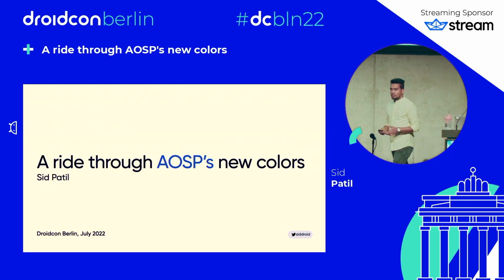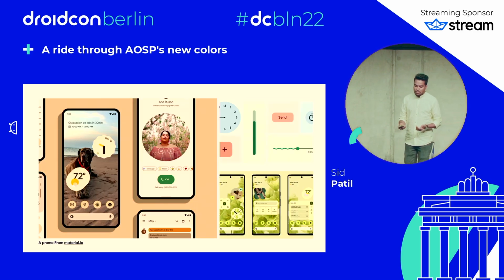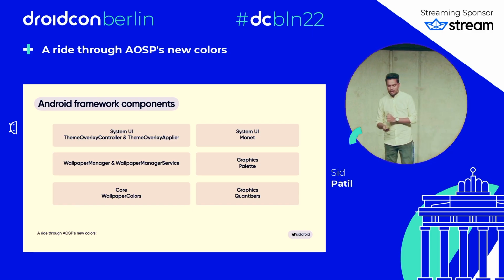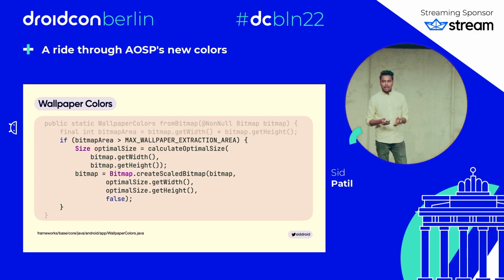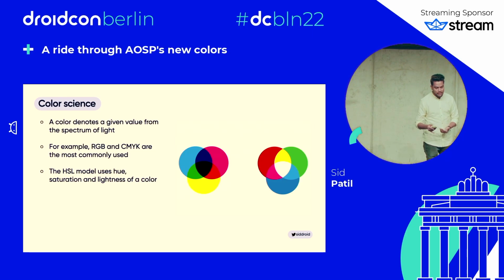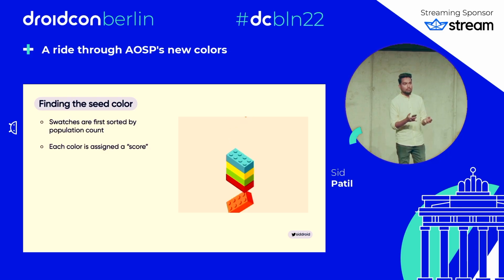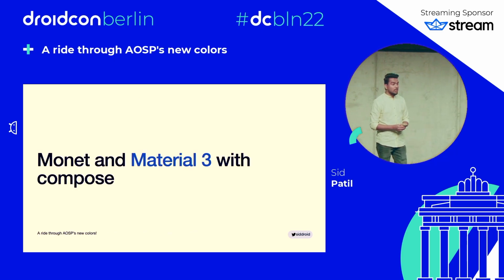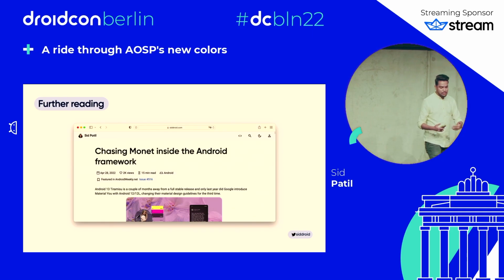A ride through AOSP's new colors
By Sid Patil

Dynamic theming on the Pixel is an amazing feature, but we Android engineers always care about how things work under the hood! In this talk, we will understand "Monet", the wallpaper-based dynamic theming system. We will see: 1. What is Monet? 2. Dynamic behavior of system-wide theming 3. Wallpaper color extraction 4. K-means and Celebi quantizers 5. Color extraction strategy 6. Runtime dynamic color updation 7. Dynamic themes with M3 components for Jetpack Compose In this session, we will aim to understand how the Android operating system works to enable dynamic theming (fundamentals of Material You). We will deep dive into AOSP to examine parts of the framework that form Monet and ultimately understand how dynamic system colors work. Join me on this colourful ride!